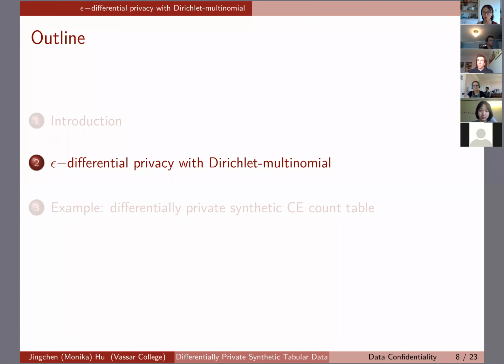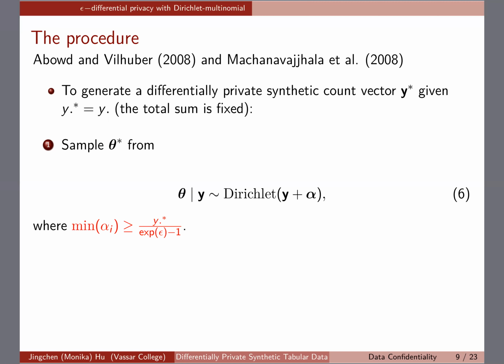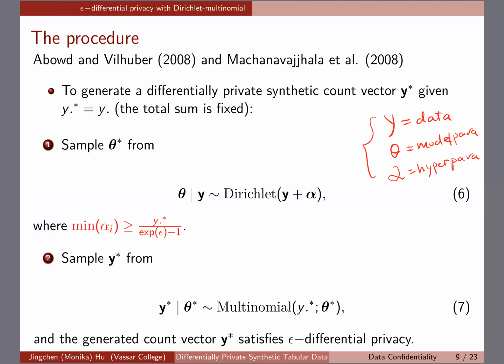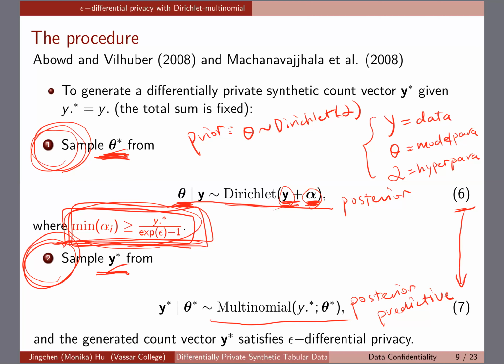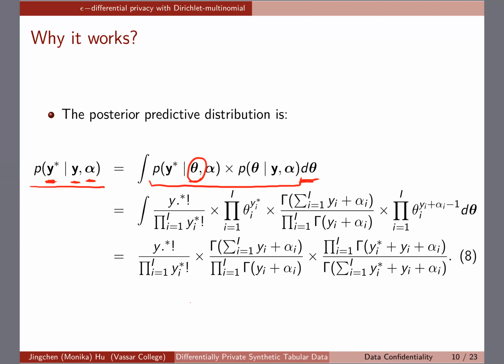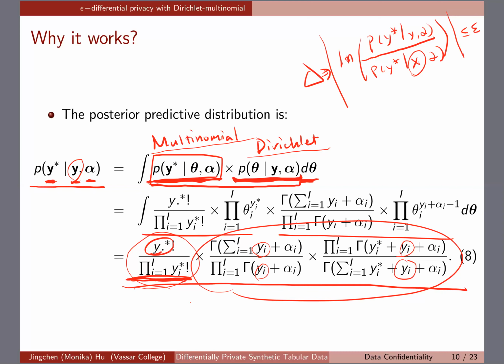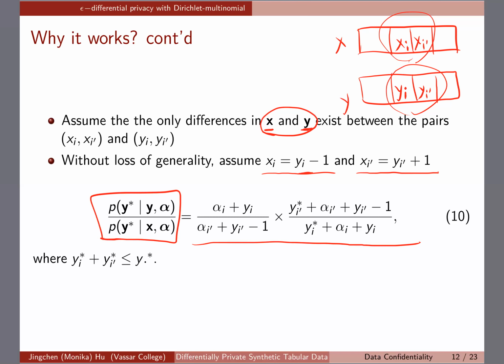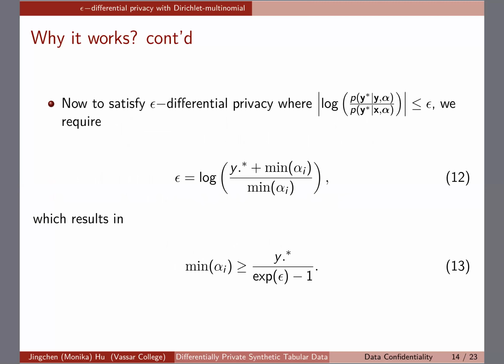[Differentially private synthetic tabular data] differential privacy with Dirichlet-multinomial